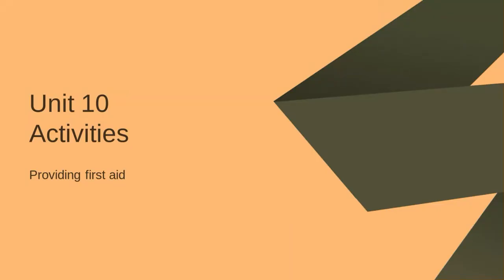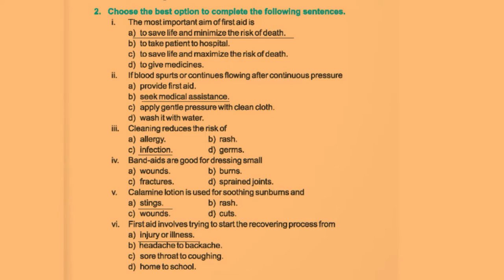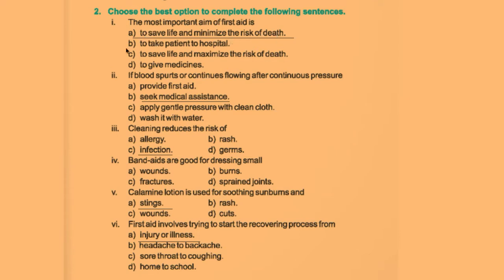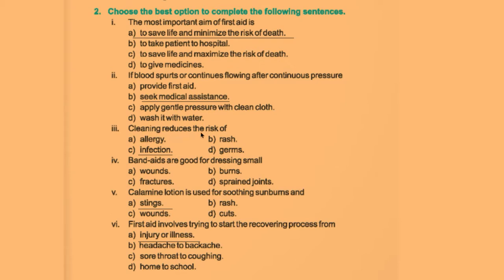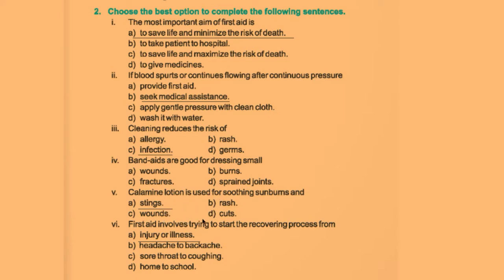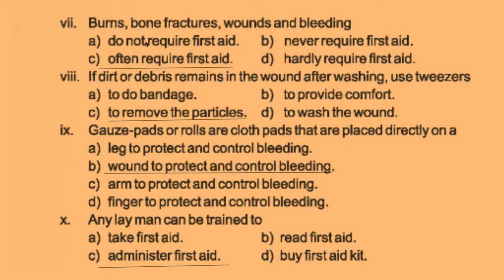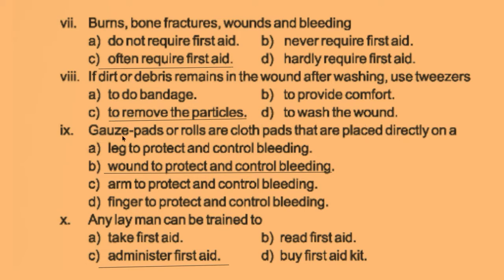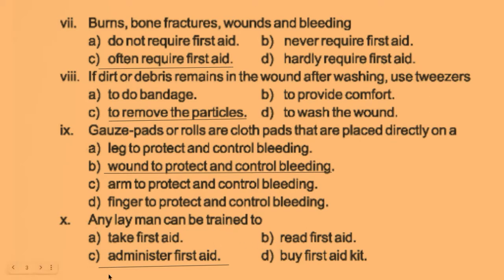Unit 10, Providing first aid, Part 7, Activities, Grade 9, Balochistan Textbook Board, Quetta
In this lesson, students are going to do the choose the correct option from Unit 10, Providing first aid, Part 7, Activities, Grade 9, Balochistan Textbook Board, Quetta